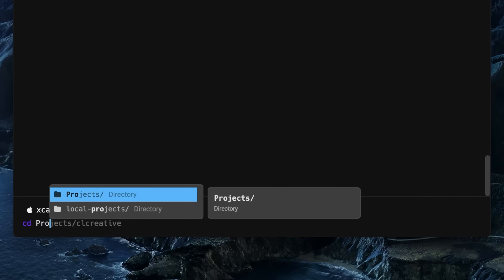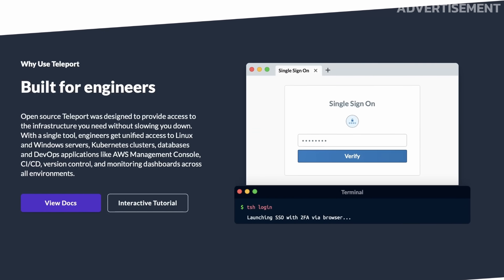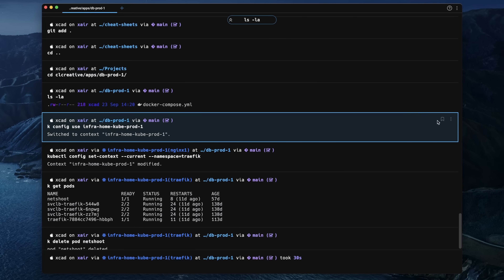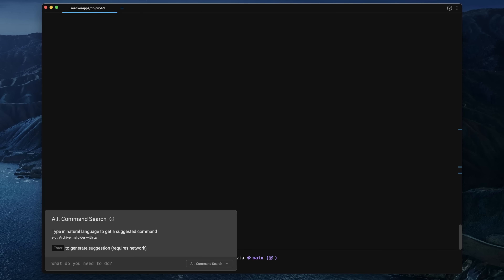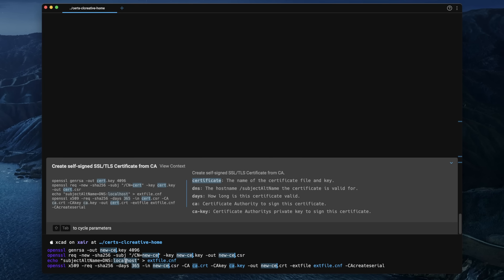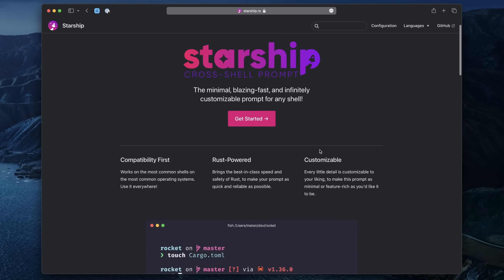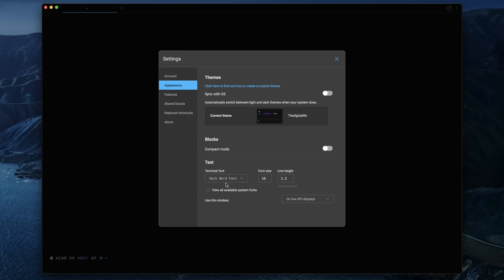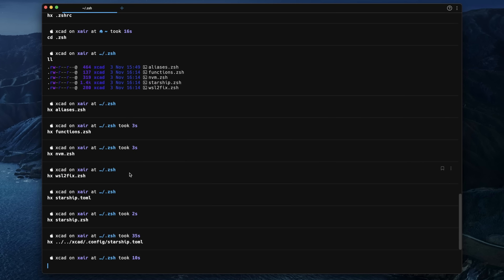New *incredible* mac OS terminal! (warp + starship + zsh)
Today I want to show you my new terminal on MacOS. I'm using Warp Terminal, a new modern terminal for the 21st century. We will take a look at AI Command Searching, Workflows and other cool stuff. And finally some new customizations to my dot files and plugins :)

Timestamps:

00:00 - Introduction
01:26 - Advertisement-*
02:11 - Why I needed a new Terminal
03:35 - Basic Features of Warp Terminal
06:04 - AI Command Searching
07:10 - Workflows
09:33 - Starship Prompt
11:42 - Nerd-Fonts and Themes
12:56 - ZSH Updates